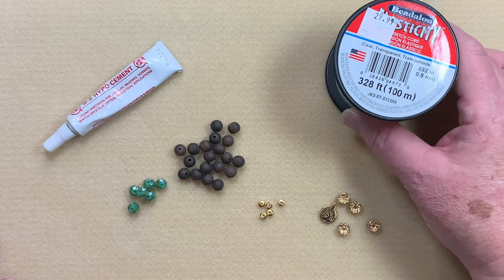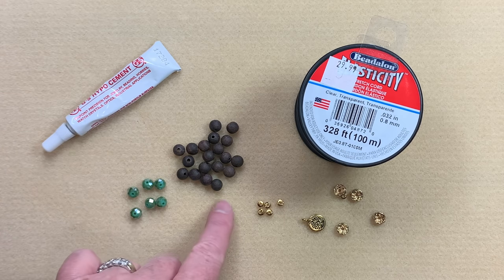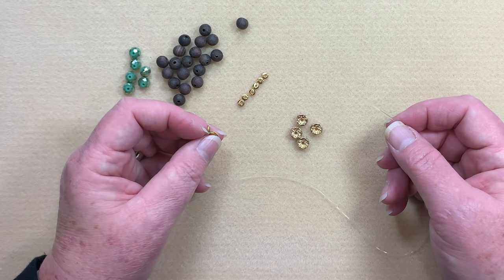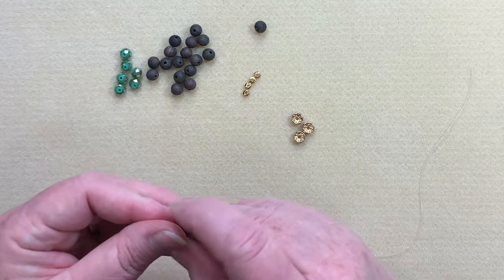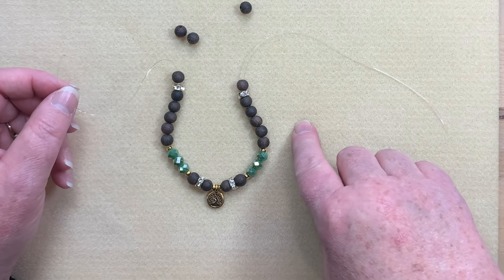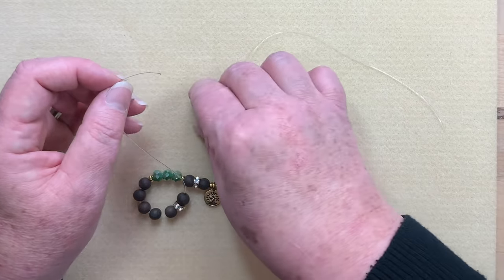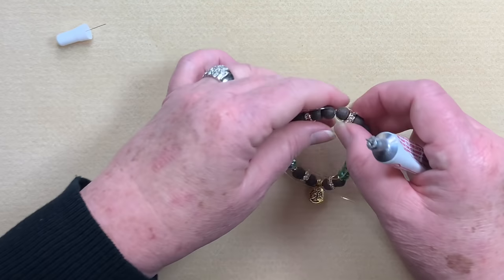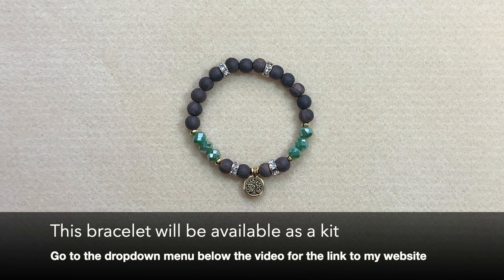DIY STRETCHY BRACELET TUTORIAL - Learn an easy method to make a stretchy bracelet and hide the knot.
make a beautiful stretchy elastic bracelet using Matte Ebony wood beads, Faceted Chinese Crystal beads and TierraCast metal findings.  Learn a quick trick on how to easily hide your knot.